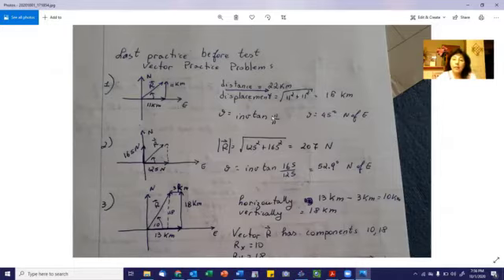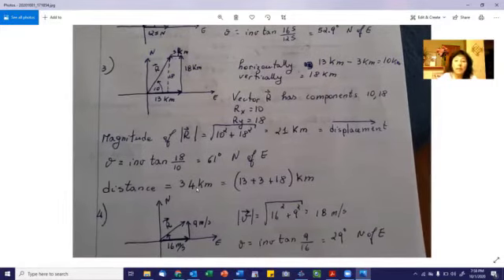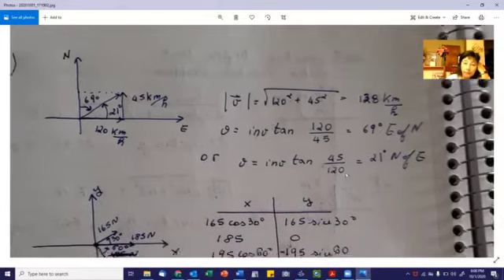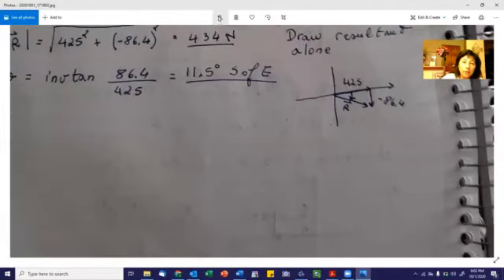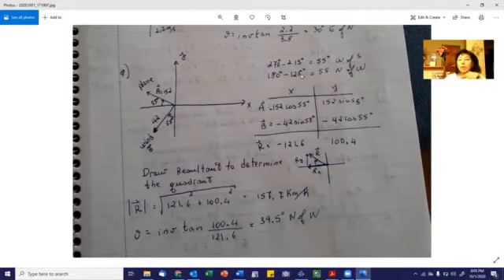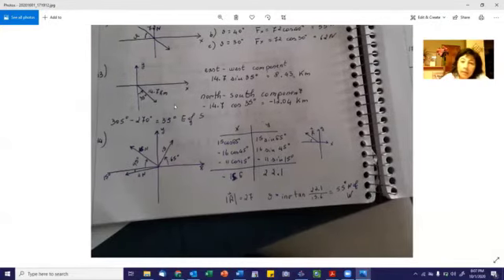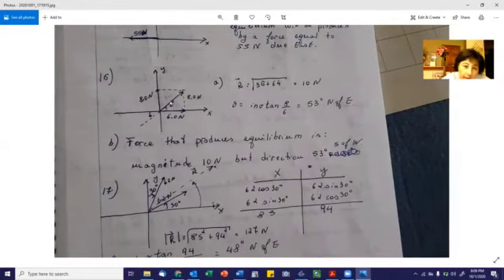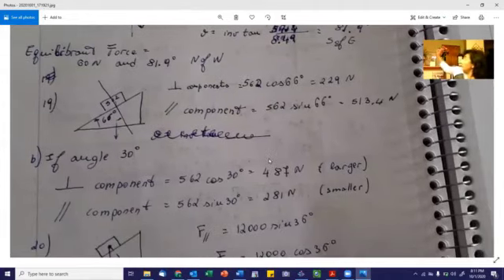Last practice before test 10 1